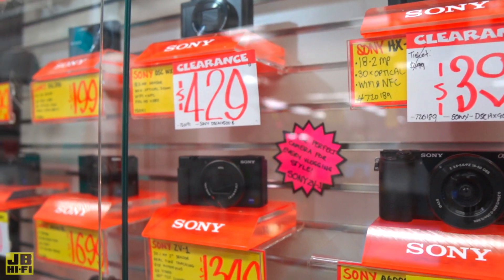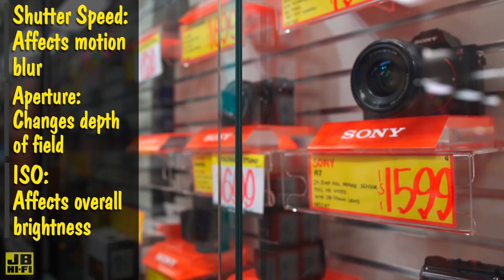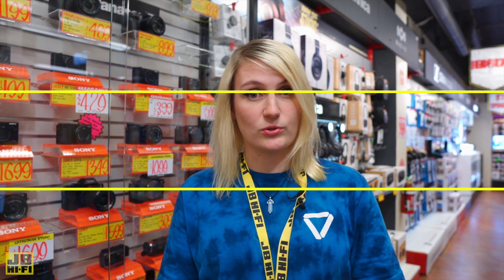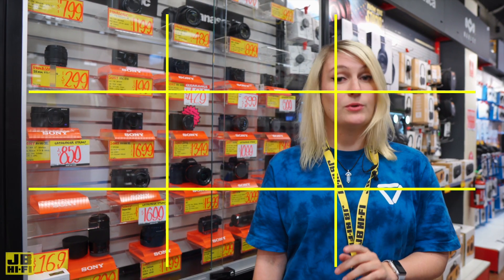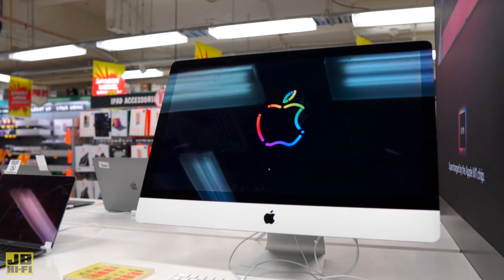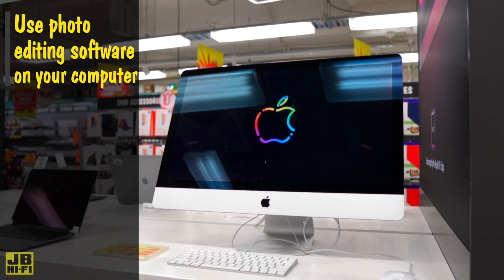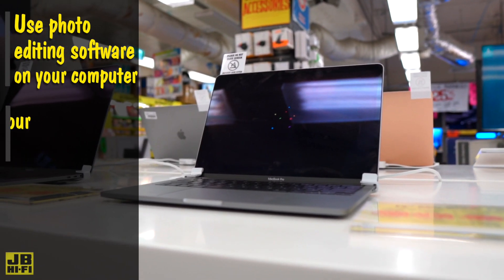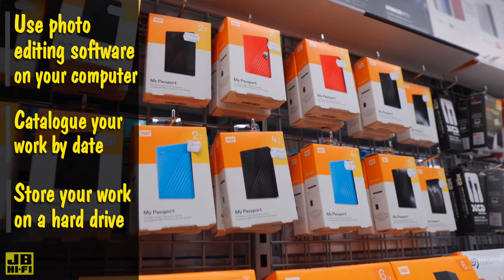5 TIPS for Beginner Photographers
If you’ve decided to make the move from smart phone snaps to DLSR or Mirrorless camera photography but you aren’t sure where to start, then check out these 5 beginner photography tips to get you on track.